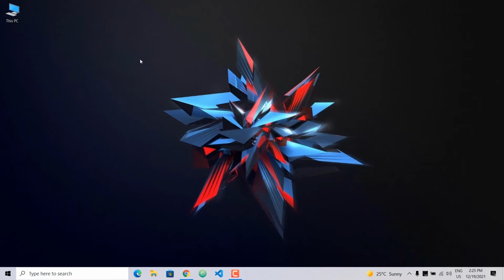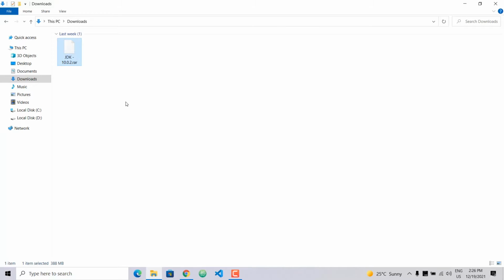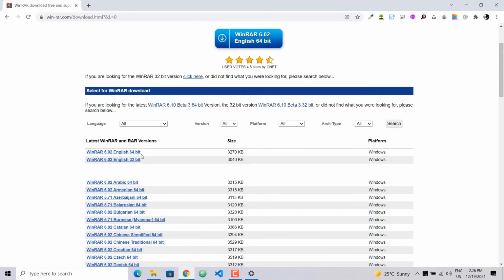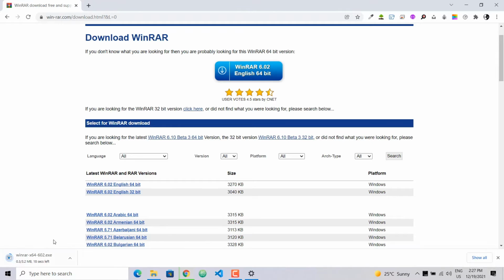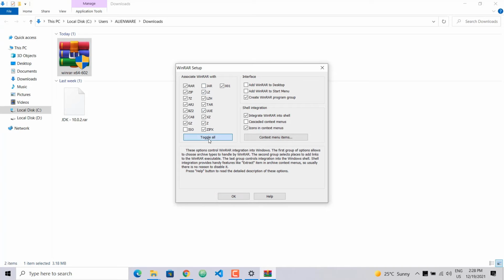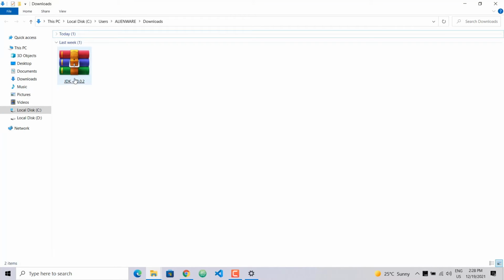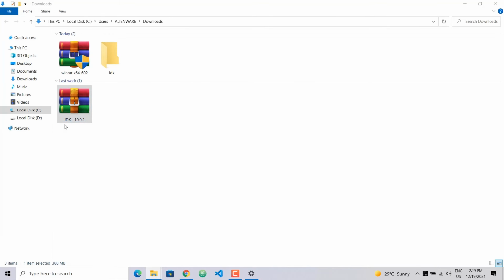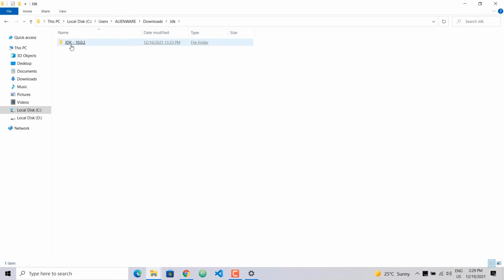How To install WinRAR Software